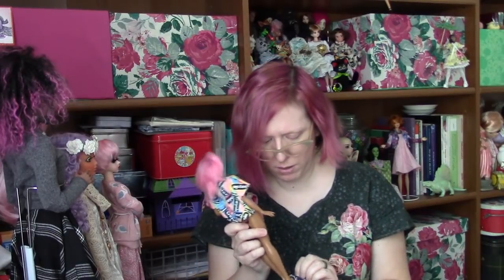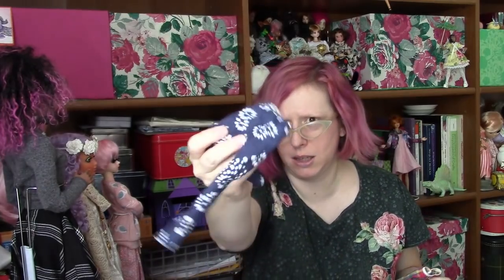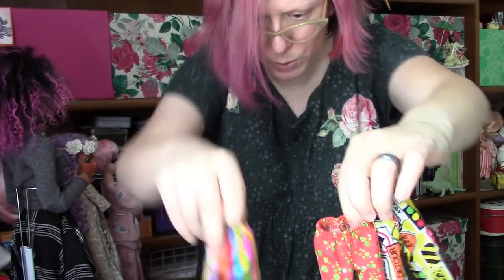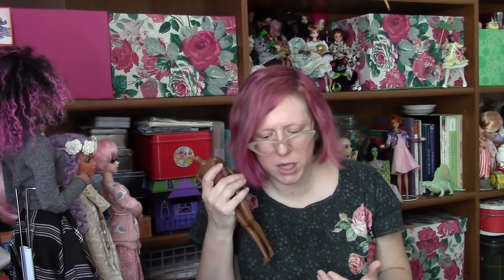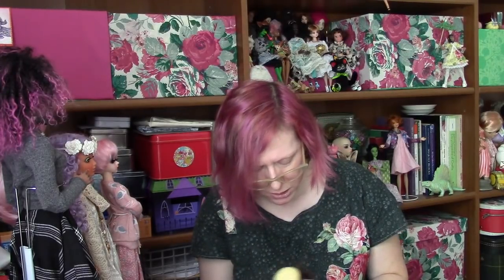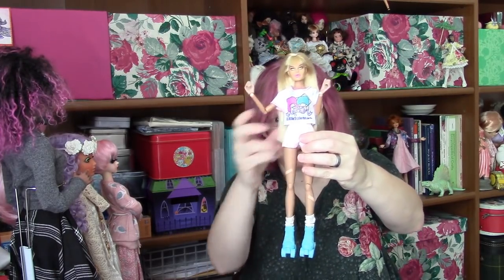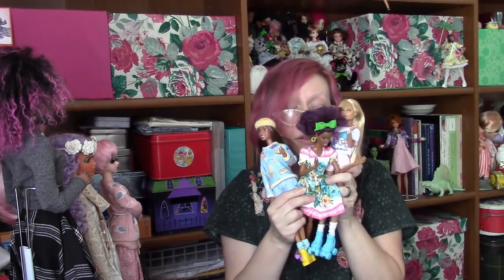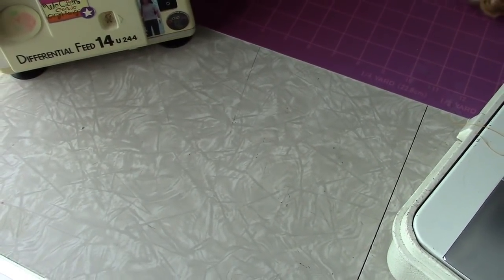Doll Video #155—I Eye Aye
Hello again!  I's been a...surprising week since the last video, but it's definitely given me something to talk about!

Thanks for hanging around!